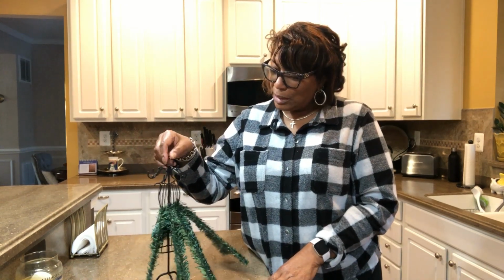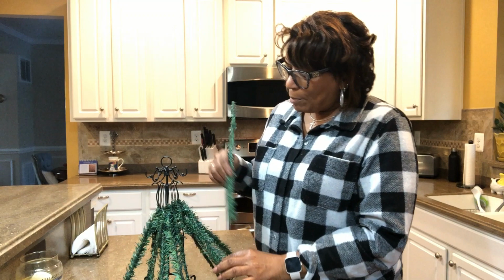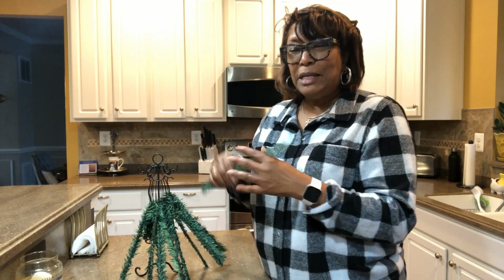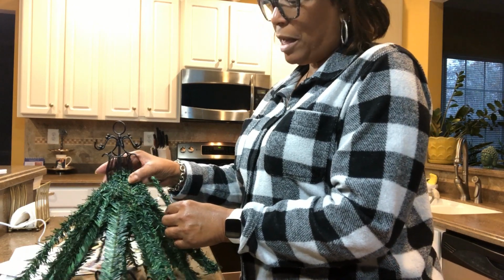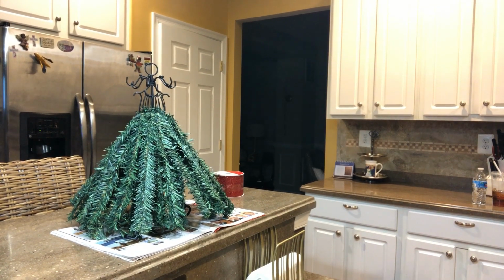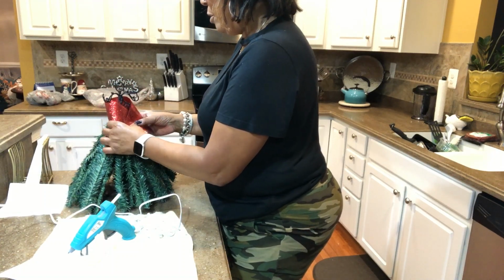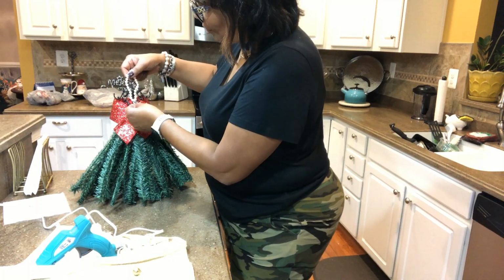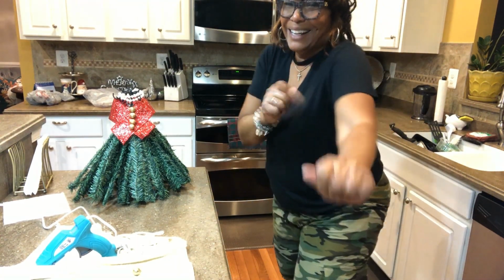This Christmas Mannequin DIY is SO Cute, You'll Fall in Love With It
I am decorating a mannequin for Christmas and it turned out great!  This was my first time and it was super easy!  Items for this DIY were purchased at the Dollar Tree.  @JeanHomeDecorNMore